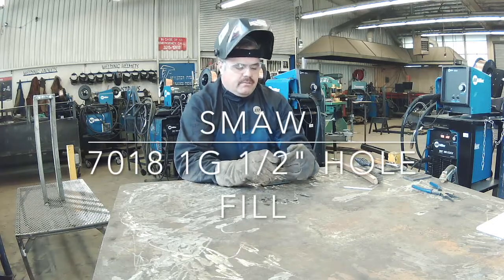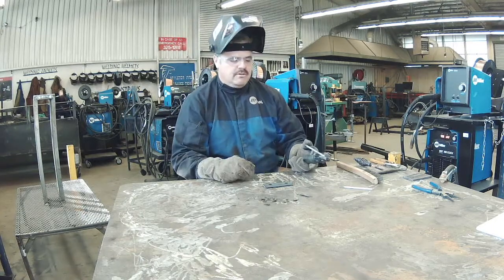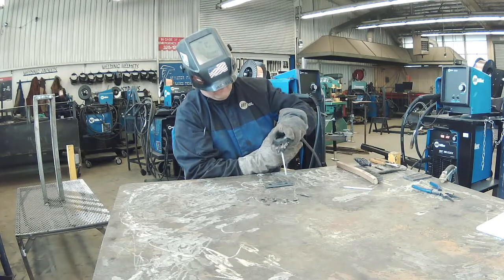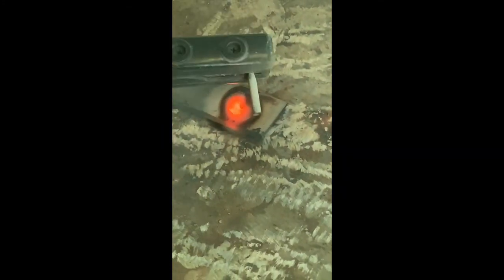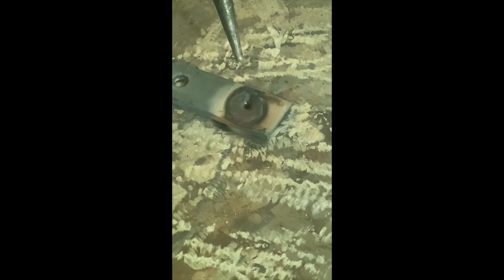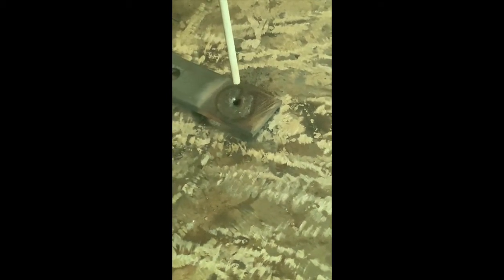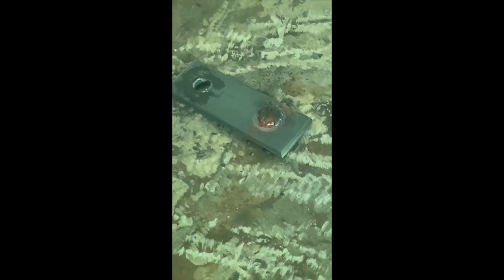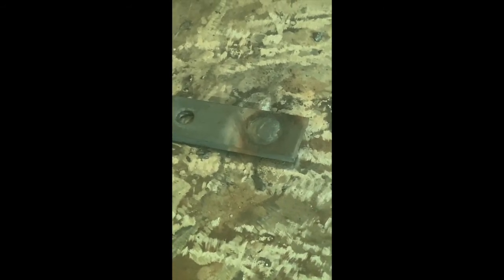7018 1/2" Hole Fill on 1/4" Mild Steel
7018 1/8" Electrode Filling in a 1/2" diameter hole on 1/4" thick mild steel using a Miller 350XMT